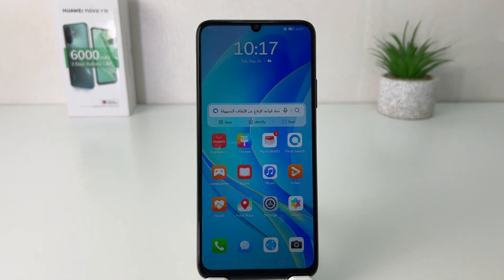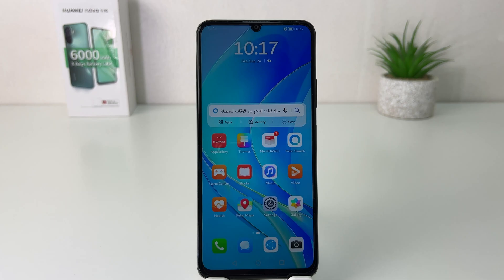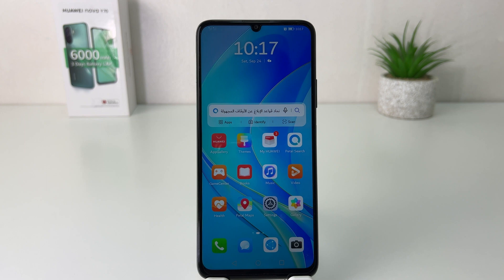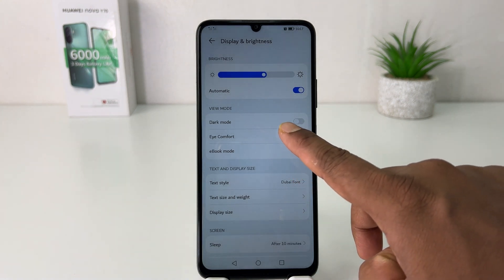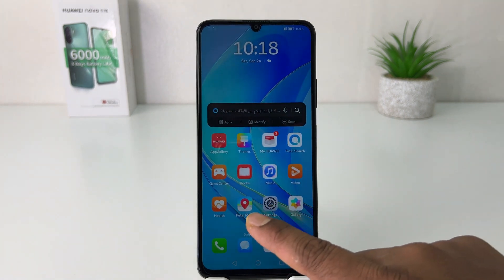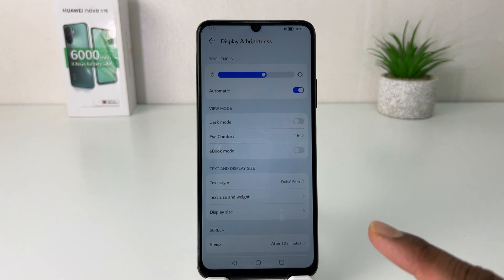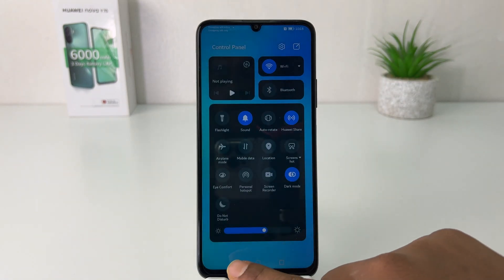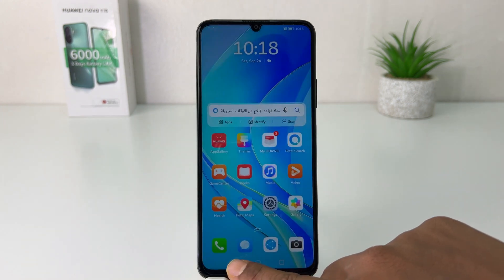How To Enable DARK MODE in Huawei Nova Y70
In this video I am going to share with how to enable Dark mood in Huawei Nova Y70.